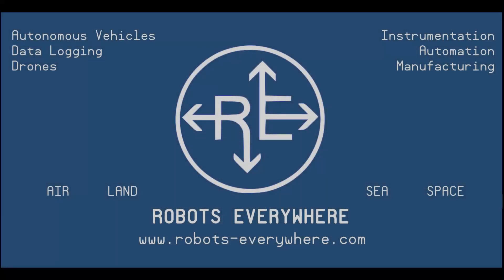Saltwater Etching with L-Cheapo Laser Cutter - by Bruce Bradley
L-Cheapo lasers are guaranteed for life, and made in the USA.

Another client submission from Bruce Bradley, this time showing us how to do saltwater etching using the L-Cheapo mk6. Other laser engravers are also suitable for use with this technique, but we provide the quality product, service, and support of a proudly American business.